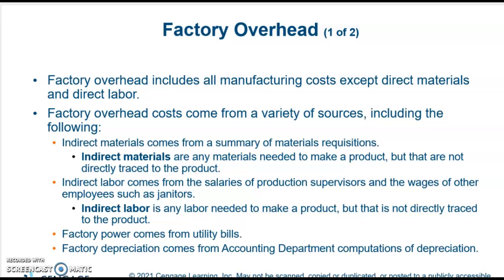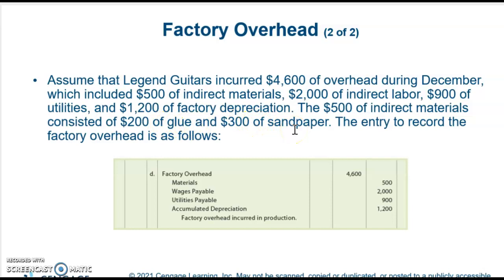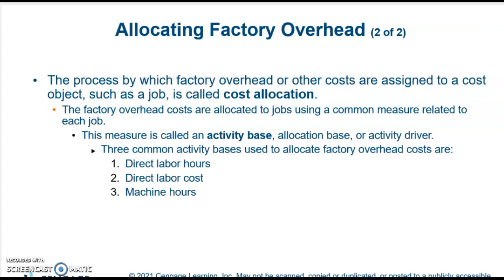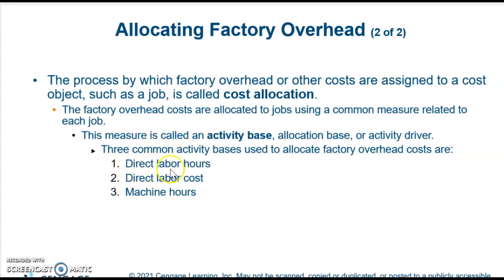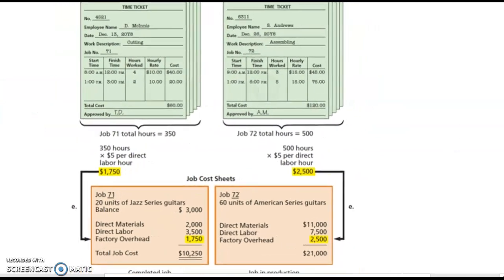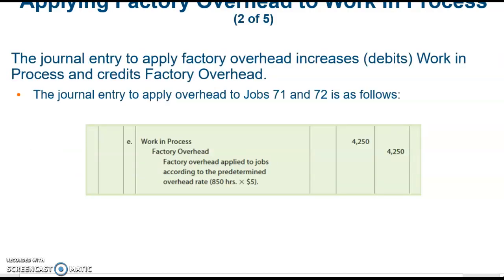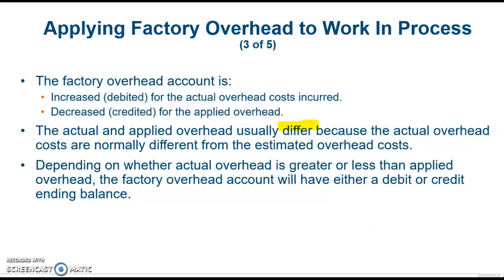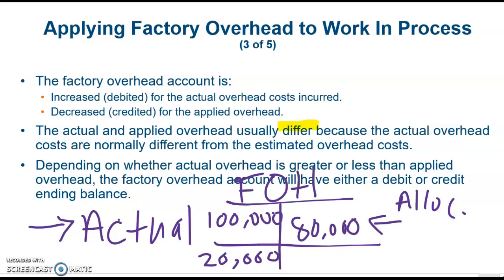Chapter 19 Video 2